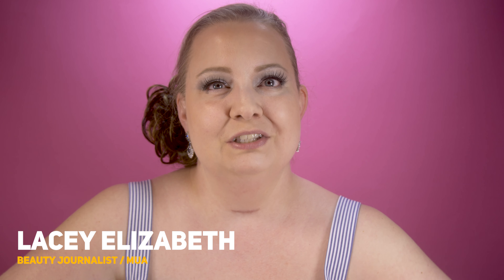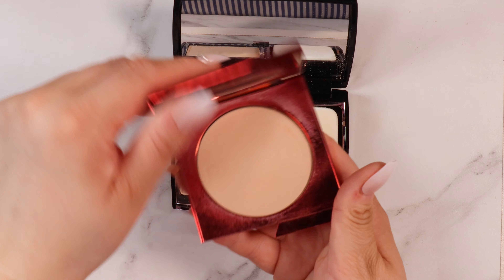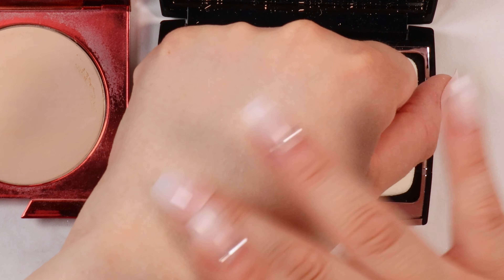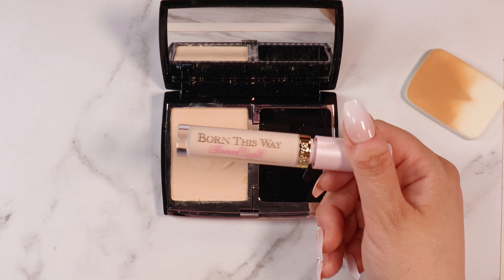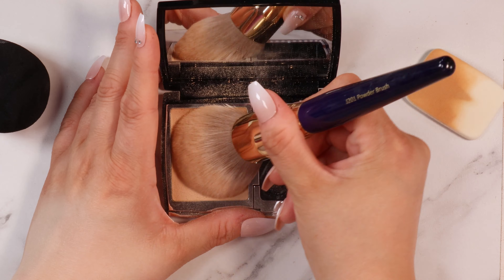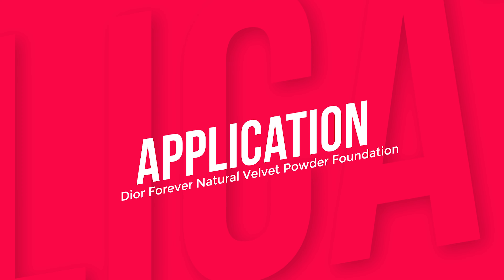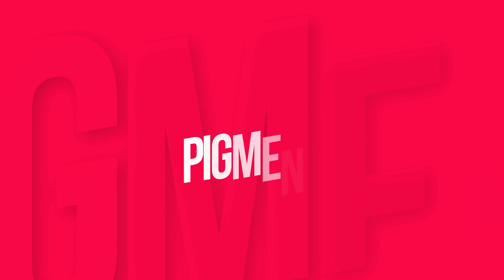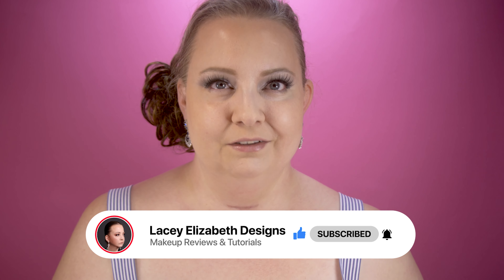Is the NEW Dior Forever Natural Velvet Foundation right for YOU?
This is the new Dior Forever Natural Velvet Powder Foundation! It's not cheap- it's $76 CDN, with only 16 shades compared to the $41 One Size Turn up the Base with 32 available shades or the $50 Fenty Beauty with a whopping 50 available shades! So the question is, is 16 enough? Will it match your skin tone? Let's try them on and find out!